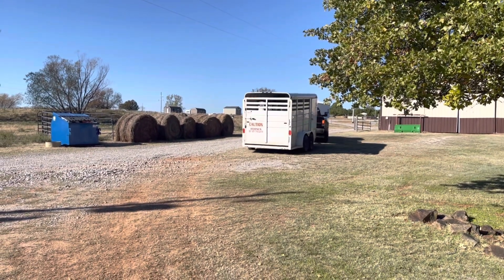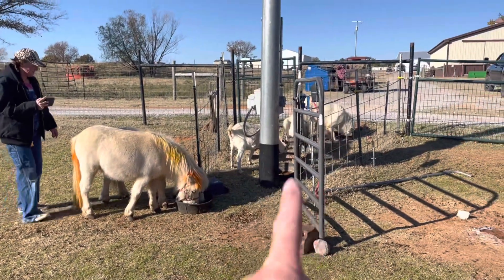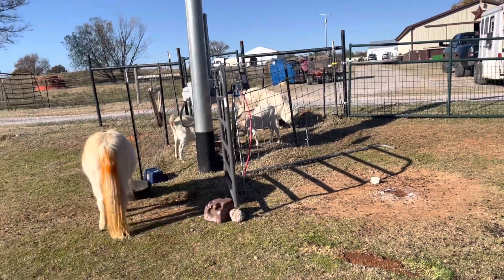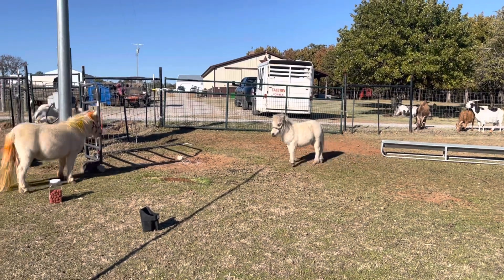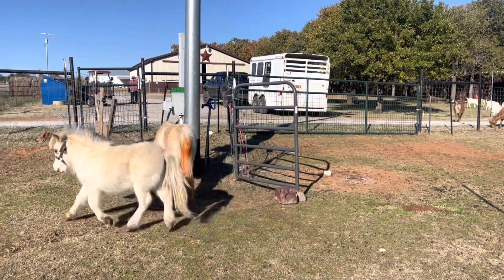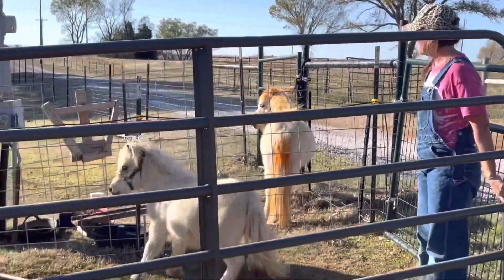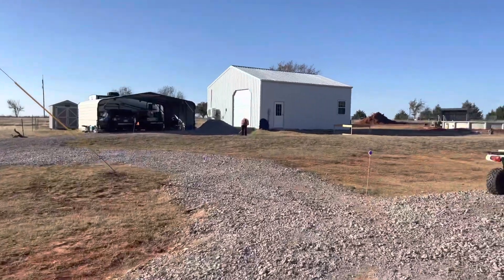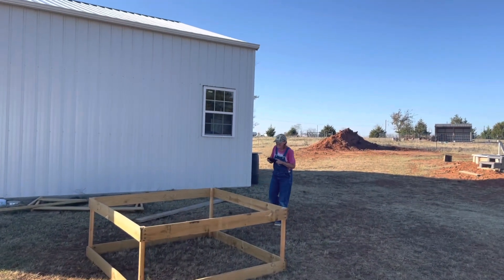Saying Goodbye Can Be Hard!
We have to let go of one our the ponies on the Farm.  Twisted B Mini’s visits the farm and takes one of their Ponies back home. Goodbye Syrup we loved having you on the Fowler Family Farm.